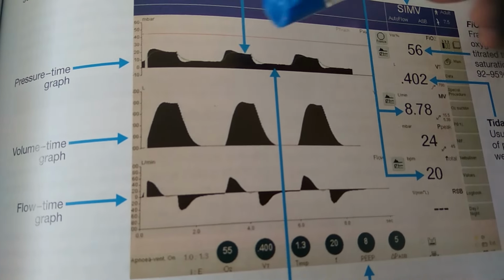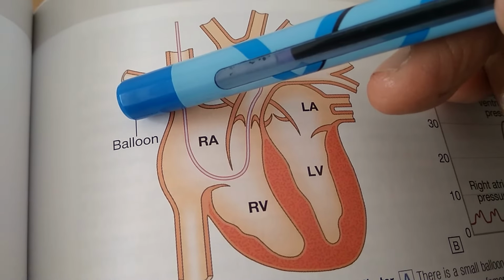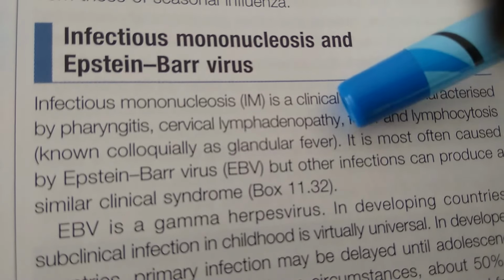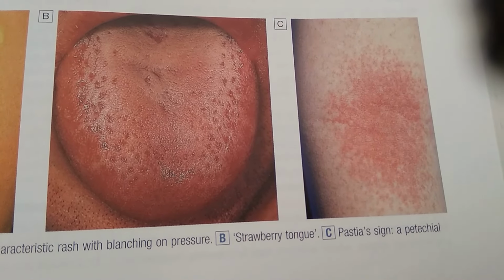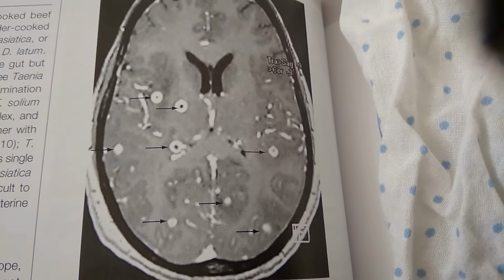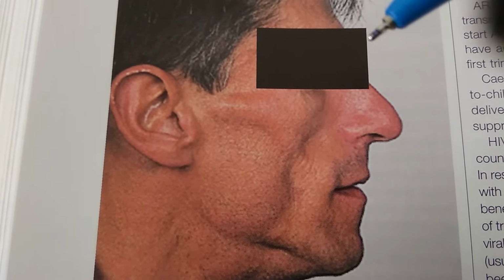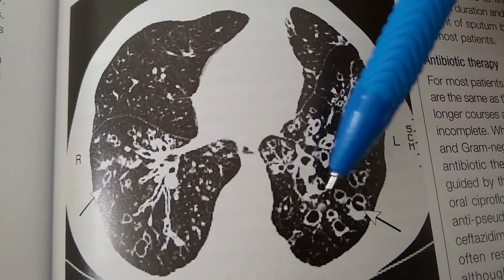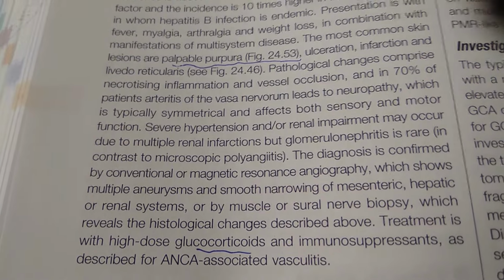Medicine spotters image based questions from Davidson book quiz